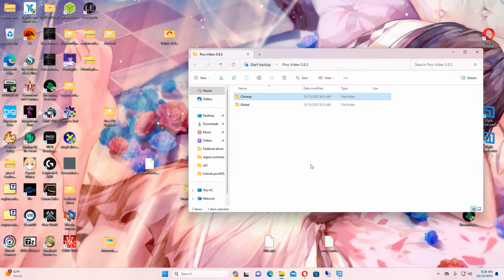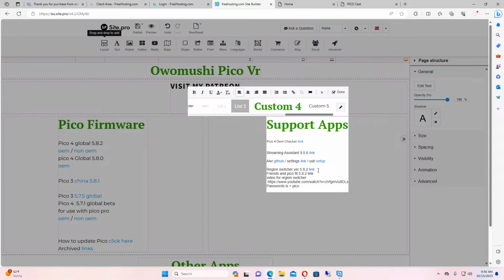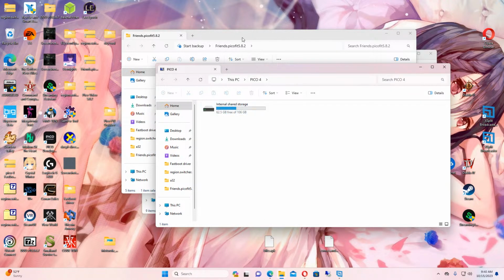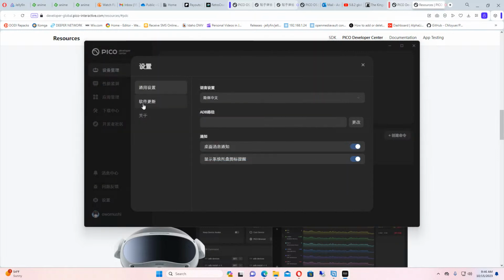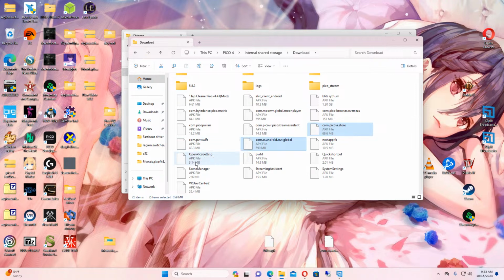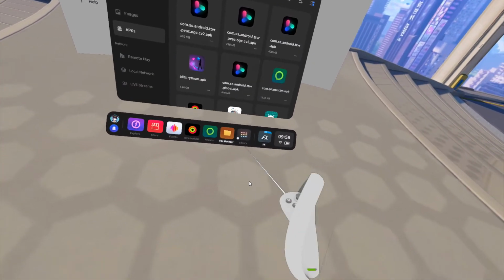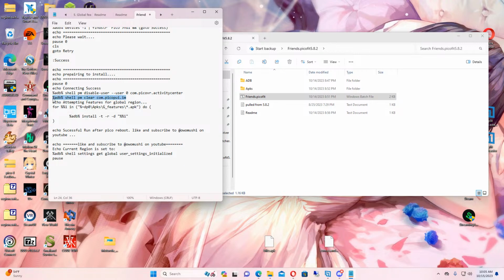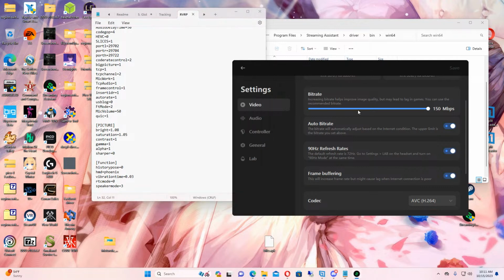Pico Video app 5.8.2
Pulling pico video app out of cn and global for you guys